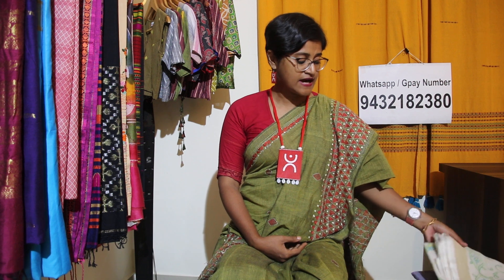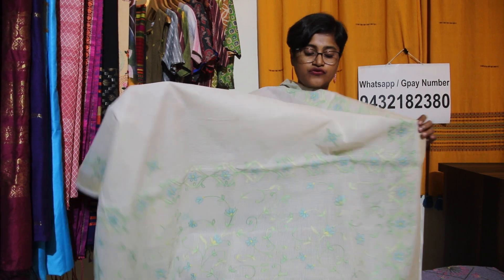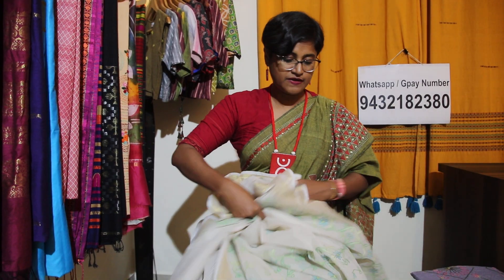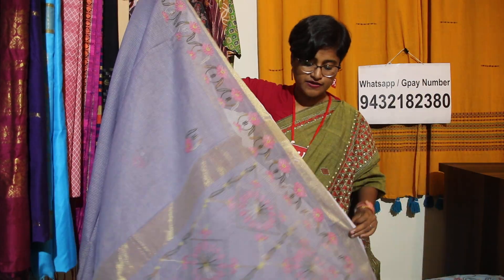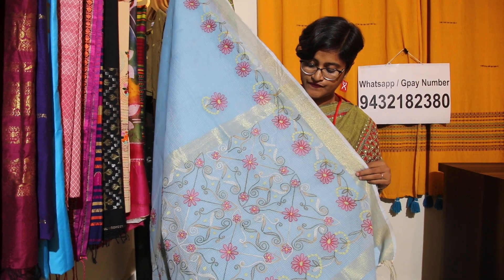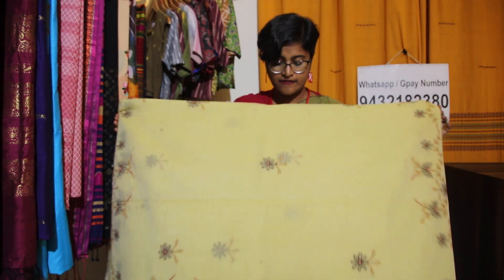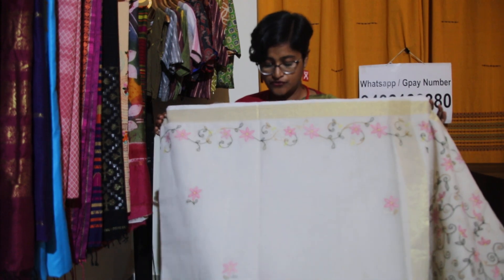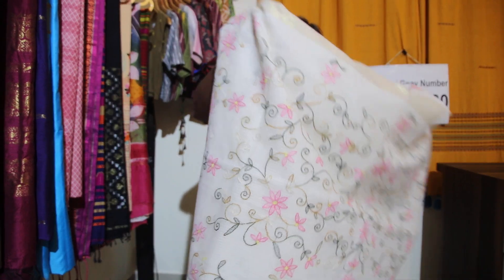Kota saree | Shadow work | Hand Embroidery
Hello everyone, we are a small boutique based on West Bengal, specialized in Bengal handloom and Bengal kantha work.
Today We are showing some beautiful Collection Of Shadow Work Hand embroidered Kota Saree
both retailer and whole seller are welcomed.